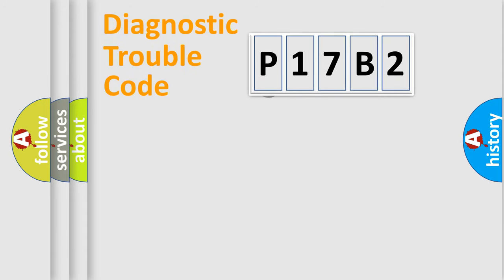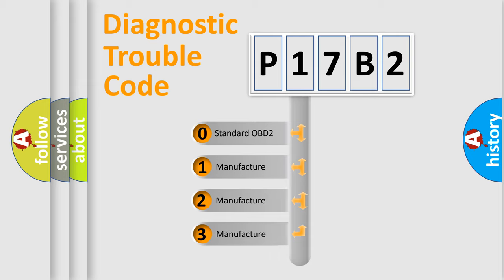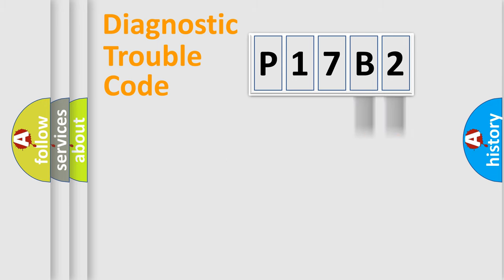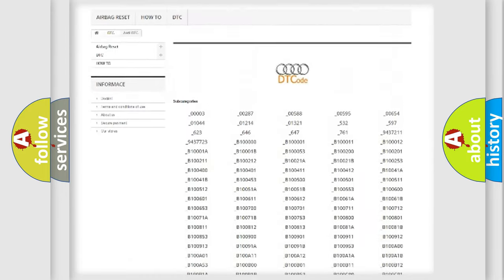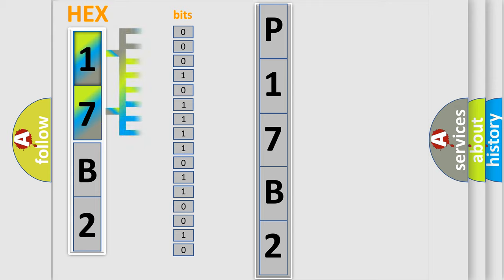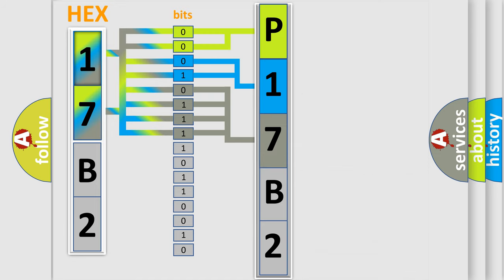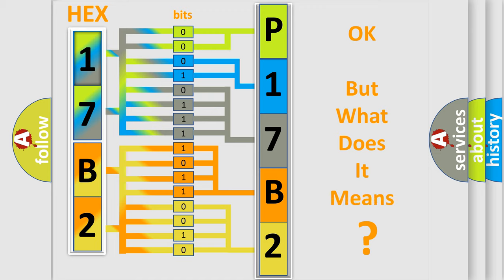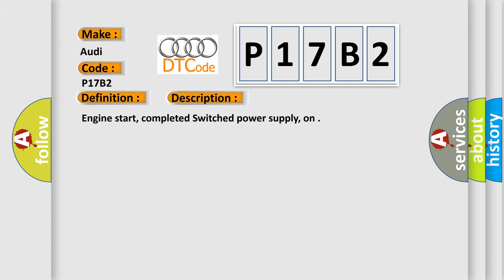DTC Audi P17B2 Short Explanation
Contents:
0:21 Basic DTC analysis according to OBD2 protocol standard.
1:48 Insight into programming
2:58 A diagnostically understandable description of the Diagnostic Trouble Code
3:05 Basic error definition

Make:
Audi
Code:
P17B2
Definition:
Gear Valve 2
Description:
Engine start, completed Switched power supply, on